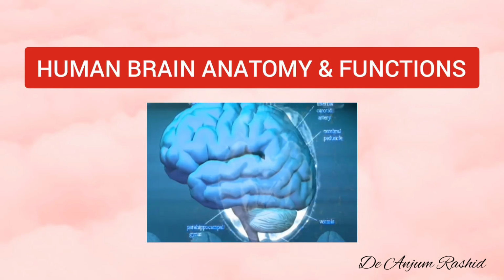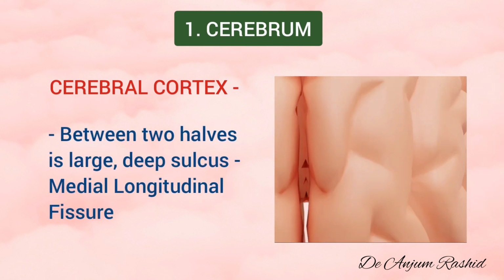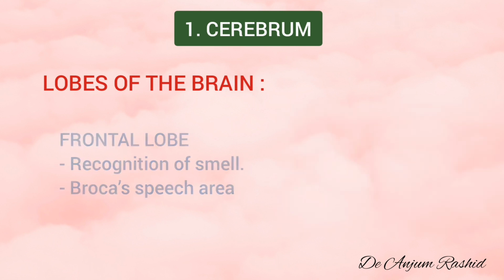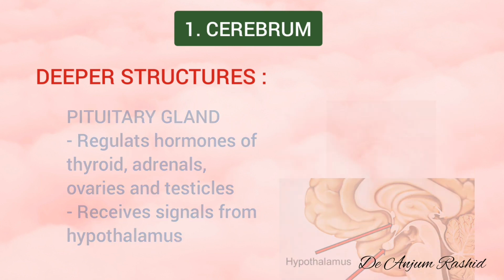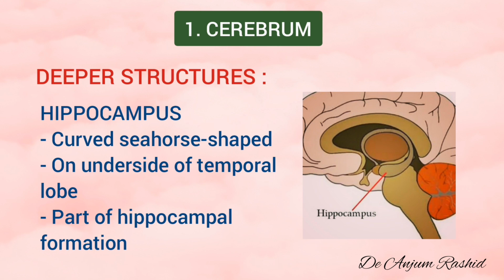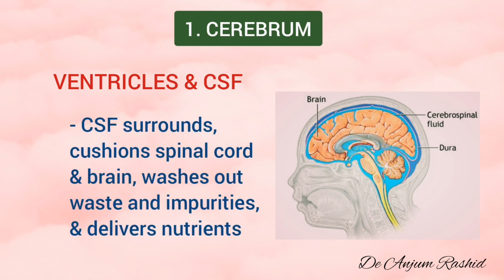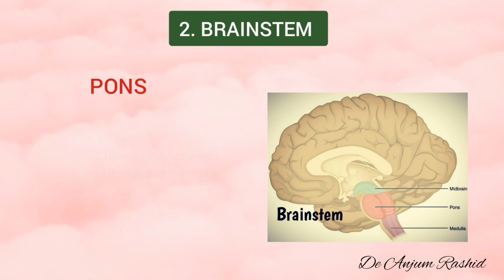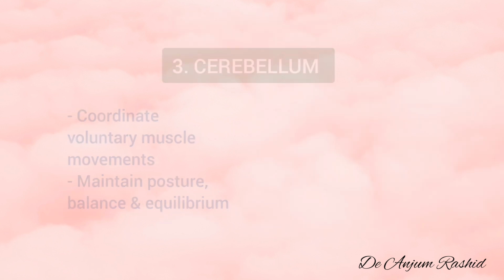Brain Anatomy - Parts & Functions | Cerebrum, Brainstem and Cerebellum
brain
neuroscience
brainhealth
health
mind
mental health
science
neuroanatomy
anatomy
neurosurgery
neurology
medicine
neuro
medical
Neurosurgeon
usmlestep
med student
nurse
surgery
medical student
neuroanatomia
mbbs
fcps
spine
doctors
doctor
pathology
human anatomy
medical school
med school
neurologist
dentistry
mnemonics
surgeon